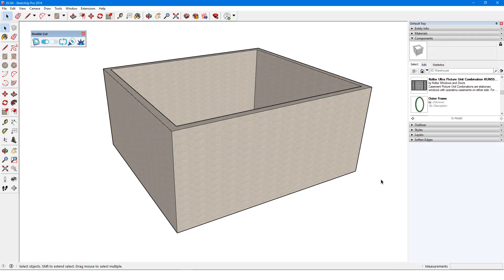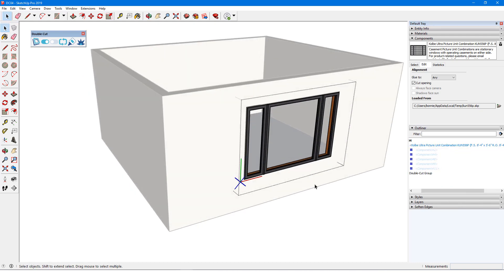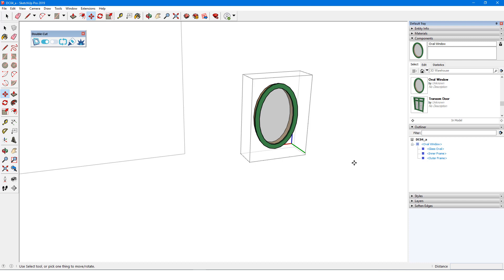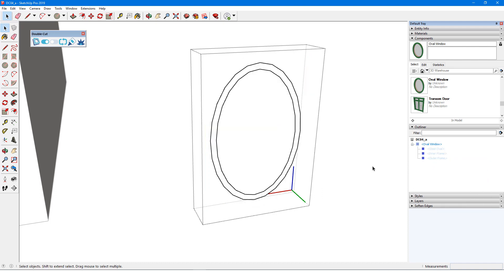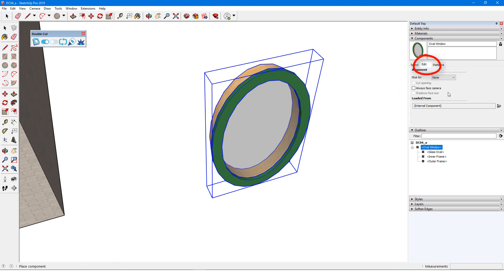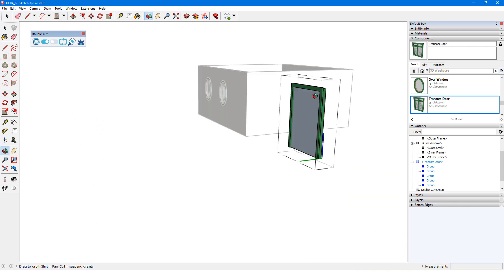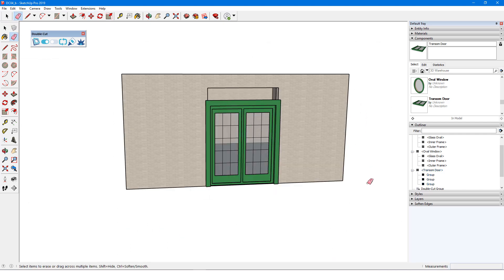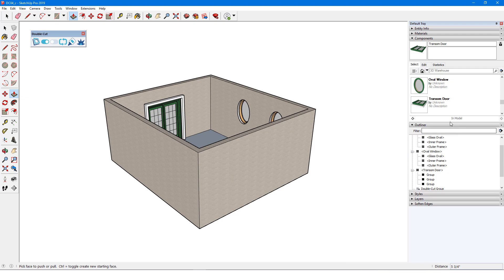Double-Cut | Modifying Cutting Components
With Double-Cut, you can make your SketchUp cutting components automatically cut through thick walls!

In this video, we show you how to customize your cutting components as well as convert components downloaded from the 3D Warehouse into components that work with Double-Cut!